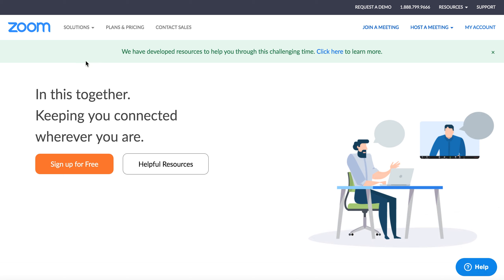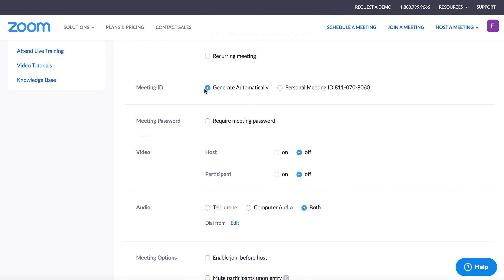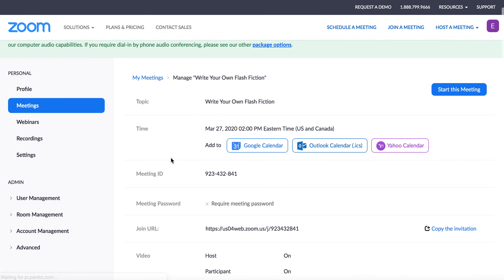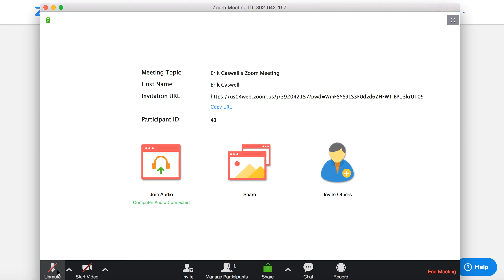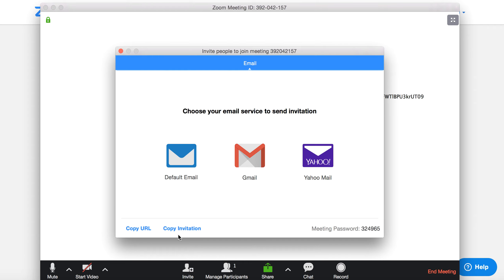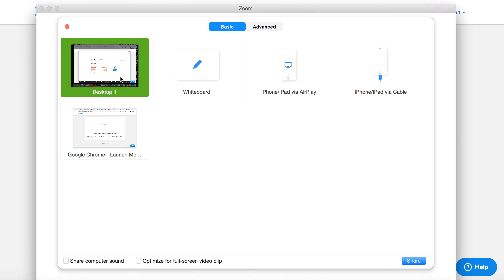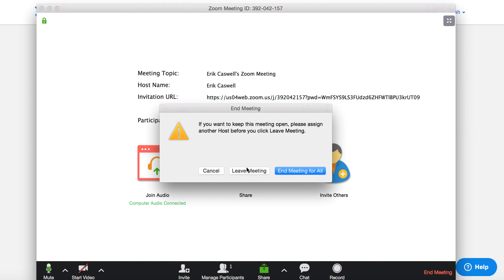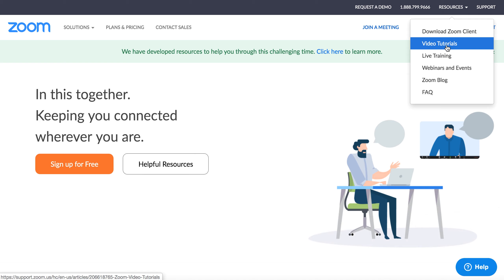How to Use a Zoom Conference Call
This video will show you how to schedule meetings and how to make the most of your meeting time with Zoom. The more you practice using this program, the better use you will get out of it!